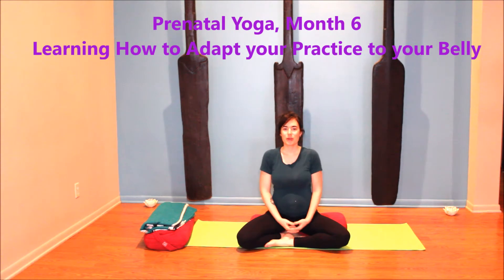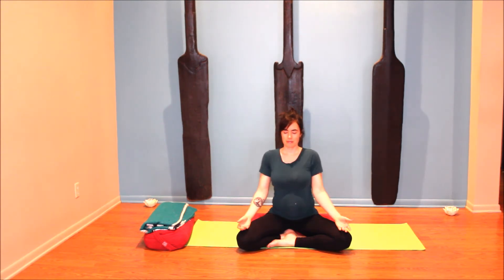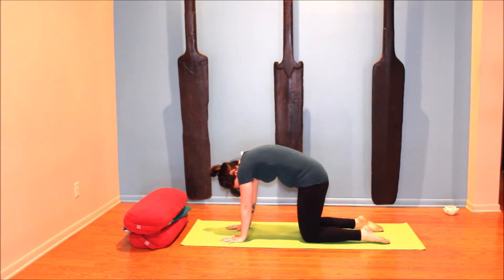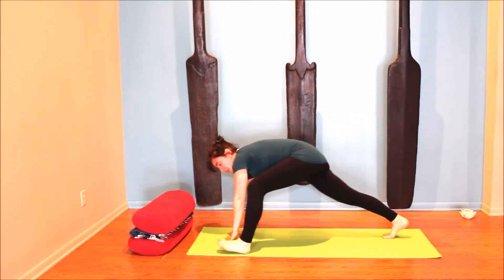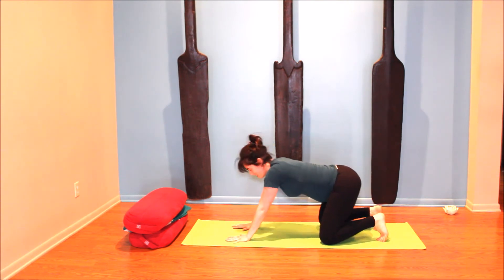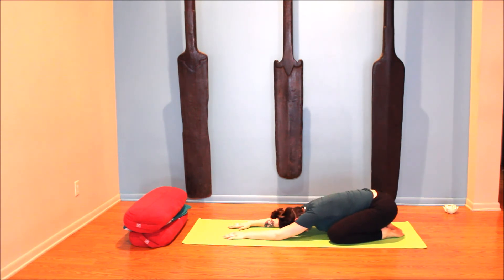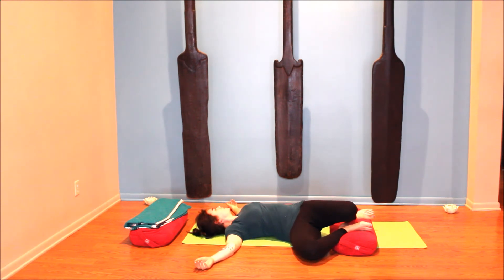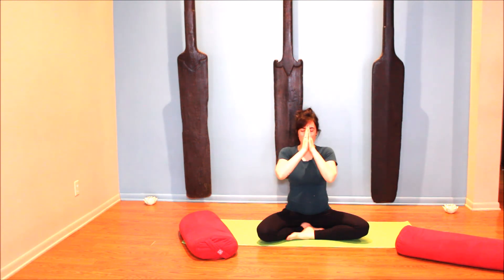Art of Yoga with Cat Justice - Prenatal Yoga Month 6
Enjoy this sixth installment in Art of Yoga with Cat Justice's prenatal yoga series. This sequence is designed to help you learn how to adapt your yoga practice to accommodate your growing belly. Different variations on a traditional vinyasa practice are taught, as well as creative ways to approach twists, prone (belly-laying) postures, savasana, and other poses in order to keep your body and your belly safe and happy at this stage of your pregnancy.

As always, listen to your body, stop if there is pain or discomfort, and adapt the practice to your individual needs.

This video is designed to release stress, tension, and pain from the body. If at any point you feel pain please stop the practice.

Please consult with your physician before beginning any exercise program. By participating in this exercise or exercise program, you agree that you do so at your own risk, are voluntarily participating in these activities, assume all risk of injury to yourself, and agree to release and discharge The Art of Yoga and Integrative Bodywork, LLC and Catherine Justice from any and all claims or causes of action, known or unknown, arising out of participation